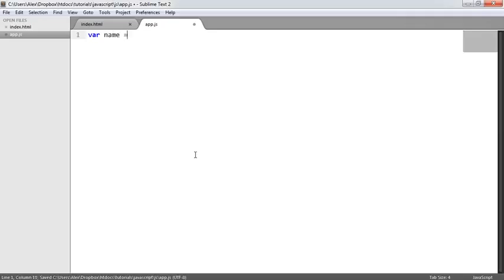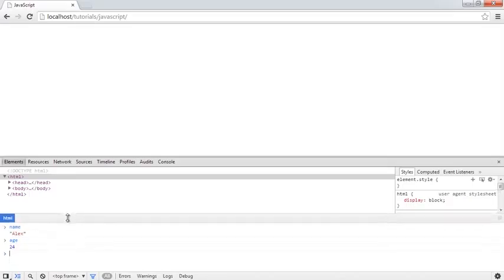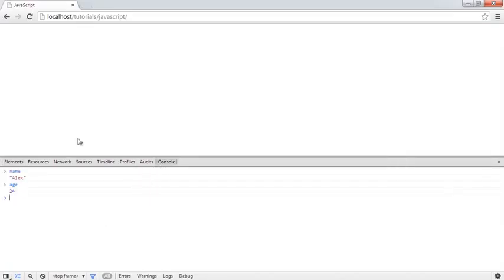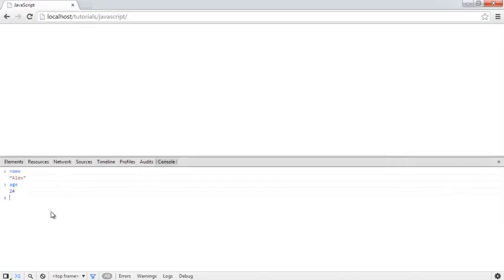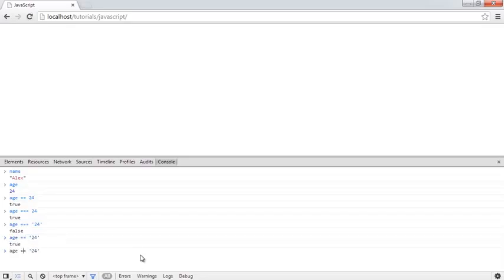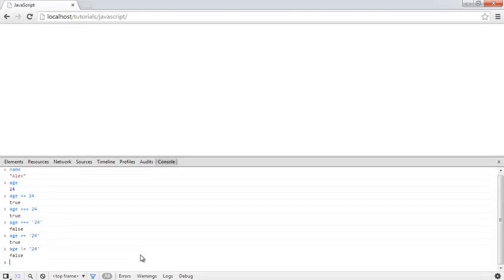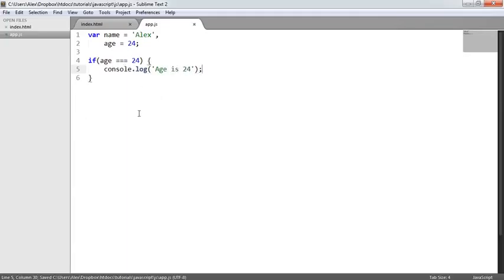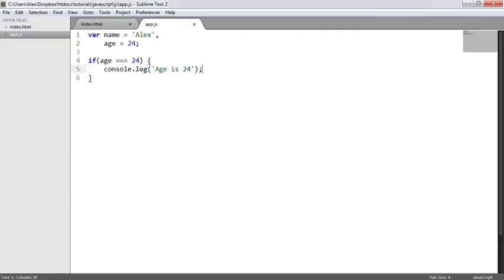JavaScript for Beginning comparison operators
javascript comparison operators